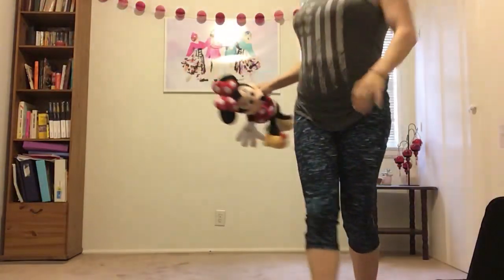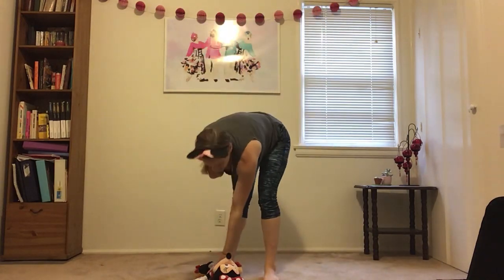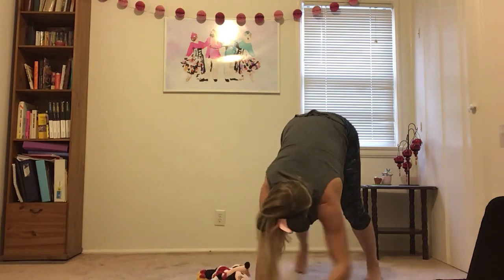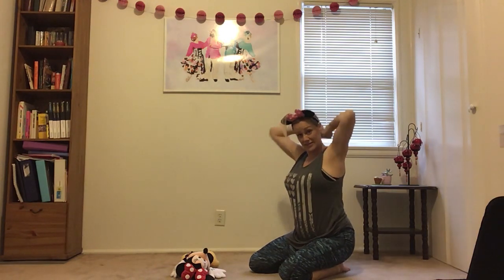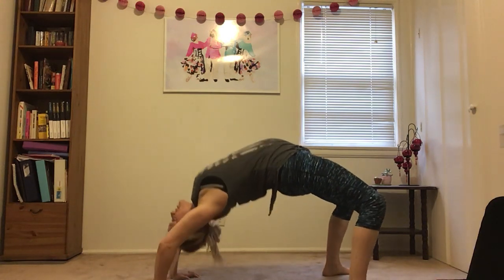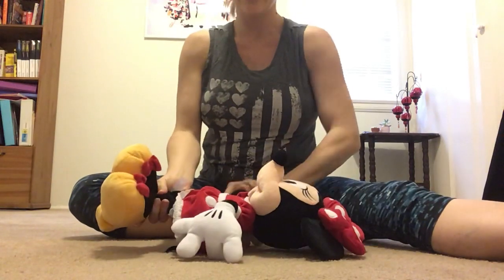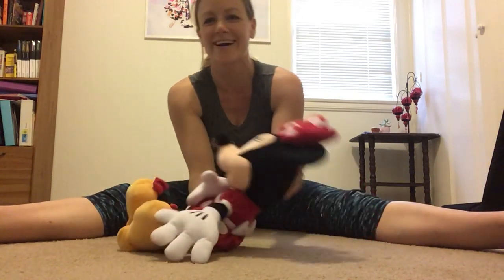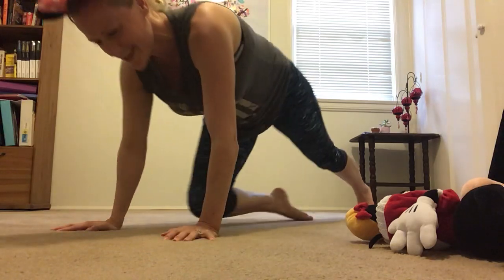Monday 3:30 Tumbling Conditioning - Holly 4/13